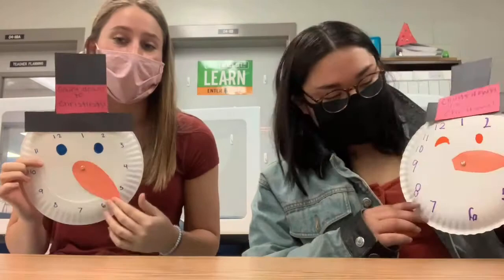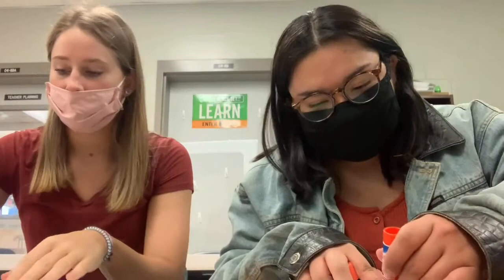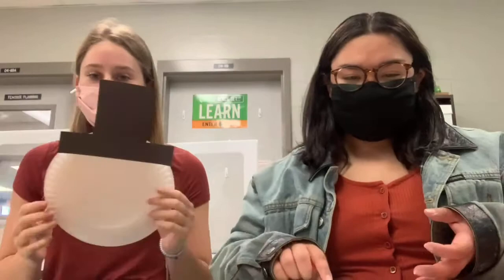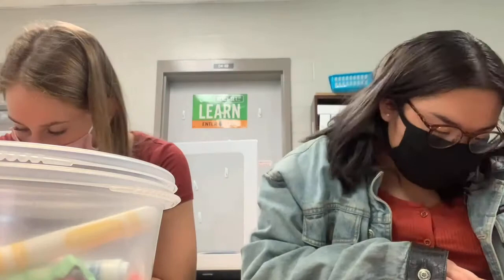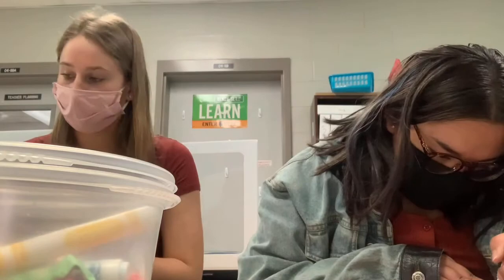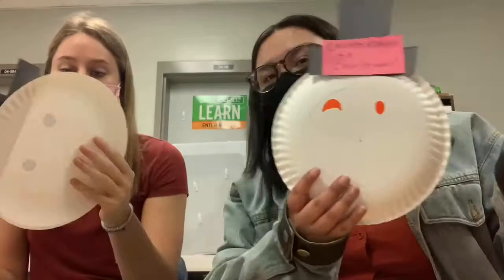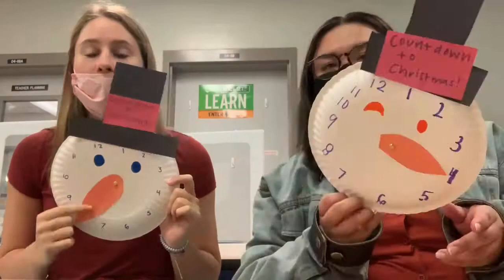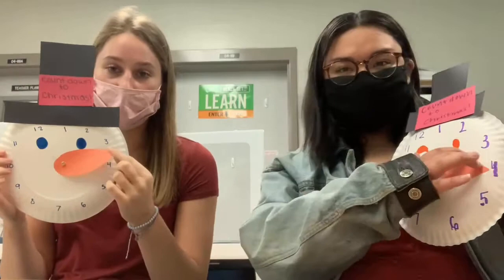Little Hawks Snowman Countdown to Christmas with Meagan and Gabby